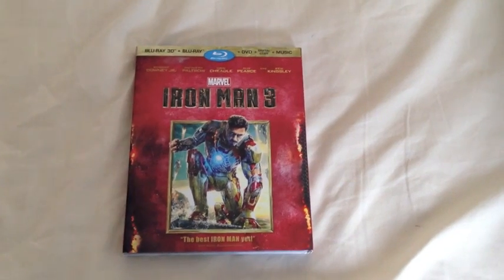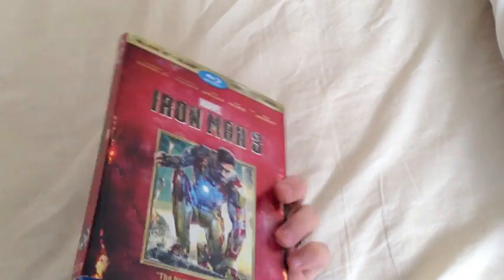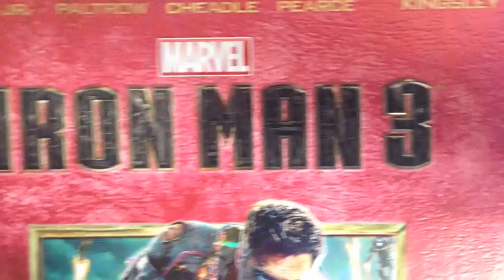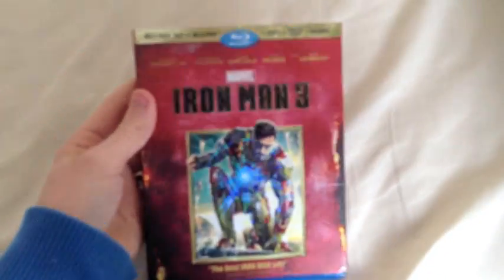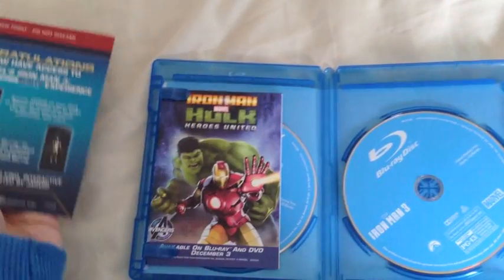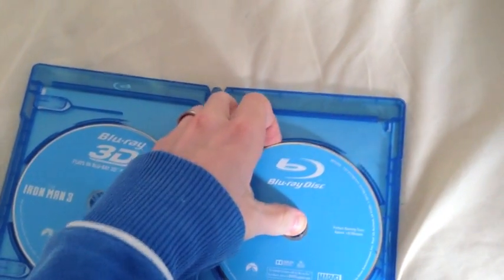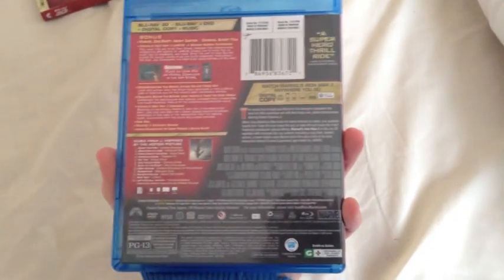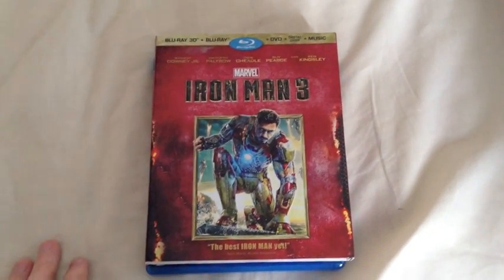Iron Man 3 3D Blu Ray Unboxing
Olly unboxes the new Iron Man 3 3D blu ray USA edition.